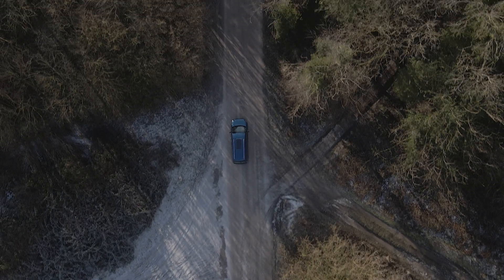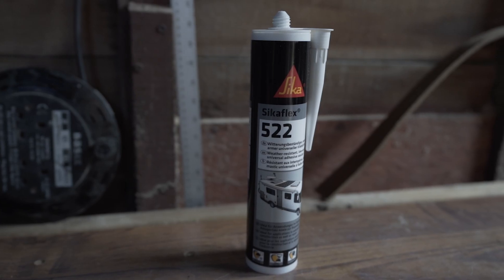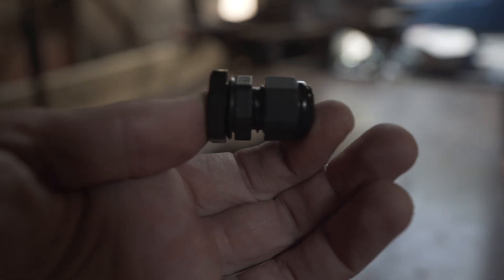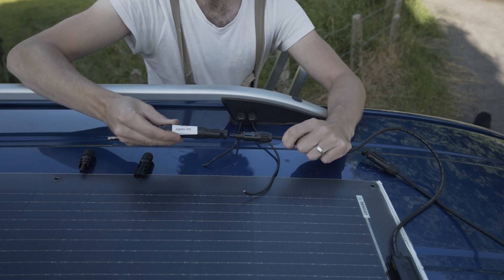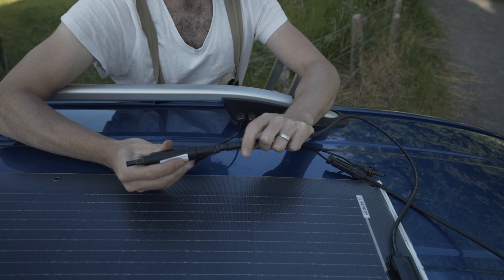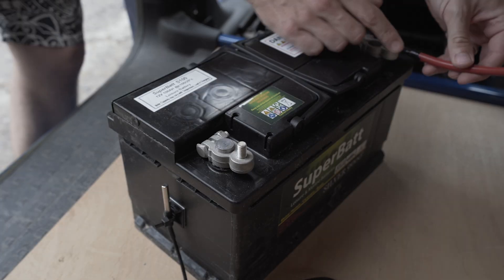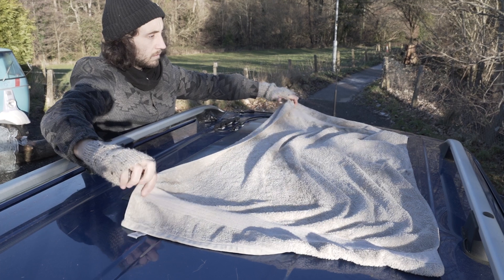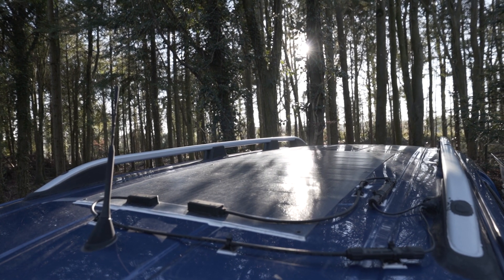Super Simple 100w Solar Panel Install | How To Easily Go Off-Grid | Renogy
In today's video, I'll be taking you through how to install a super simple, single solar panel setup using a Renogy 100w semi-flexible panel and Renogy Rover 20amp MPPT solar charge controller. Larger single panels are also available and can be easily adapted to this tutorial. Hope this helps and let me know if you have any questions. Here's a link below to the products used: